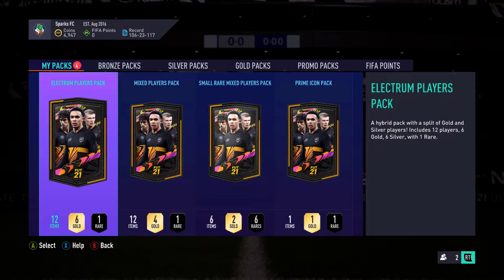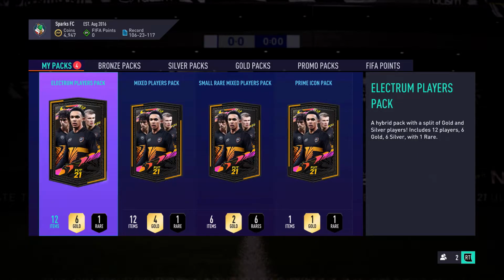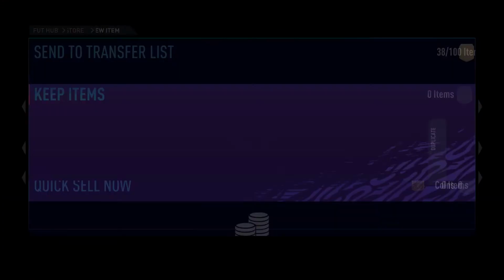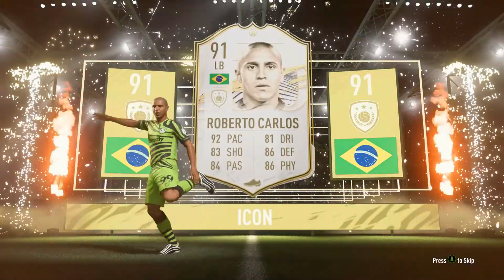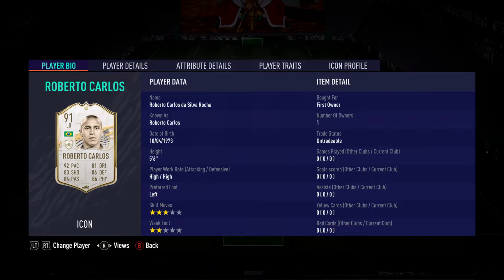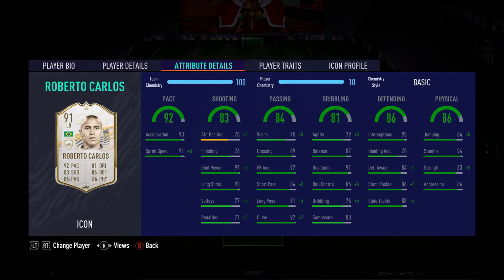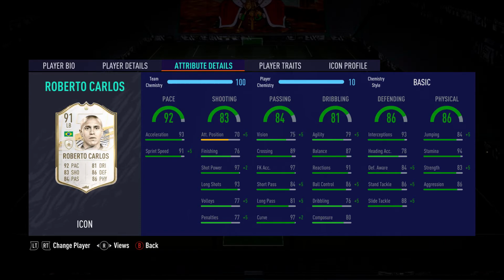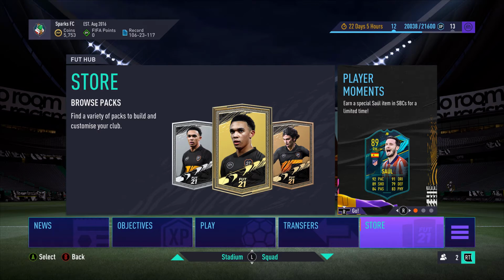FIFA 21 | GUARANTEED PRIME ICON PACK! (PACK OPENING!)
Todays video is a BANGER! I open a 'Prime Icon Upgrade Pack'! Will I actually get anything good? Watch to the end to find out! I will make this a series is this does well, so if you want to see more hit at all the buttons under the video :) Like if you Liked, Dislike if you Disliked (This helps me upload the stuff you want to see) Thank you :)